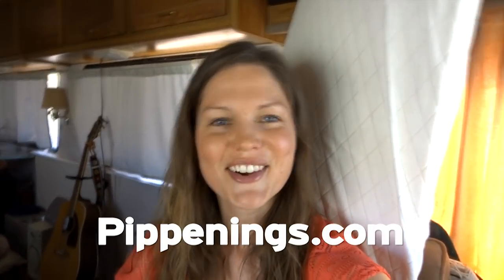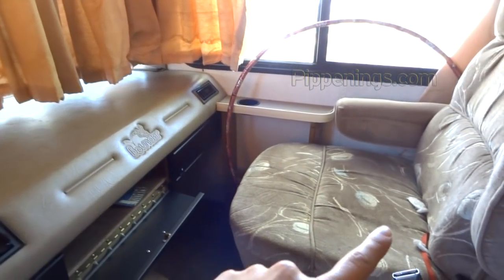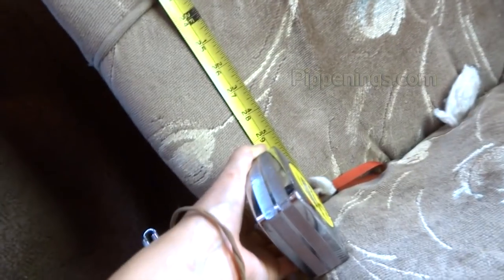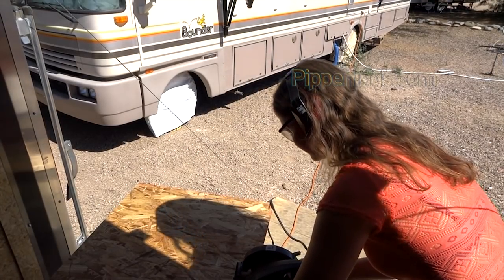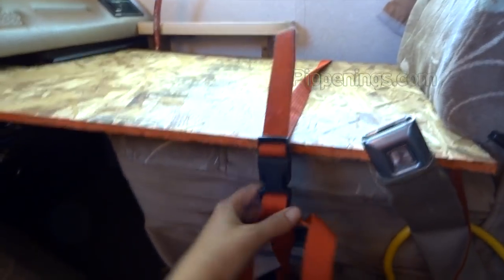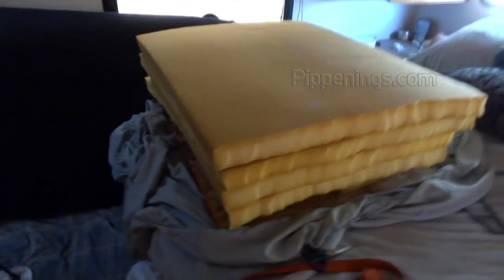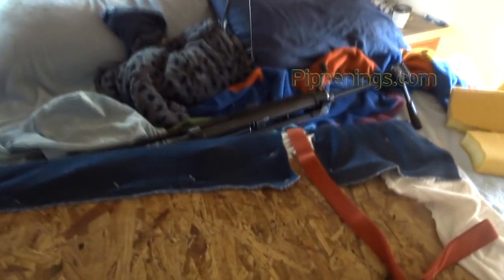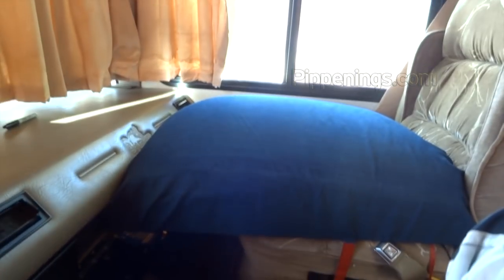RV Living: How to Build Dog Driving Seat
It's important to secure your dog while driving your RV since any small amount of speed change could make them fly through the air. Here's how I built a dog driving seat for Chase so he could also enjoy the front window view on the RV.

Welcome to Pippi Peterson's YouTube Channel. A channel about RV living, RV renovations, RV maintenance and other Pippenings from a full-time RV resident.

I post weekly on YouTube, Thursday afternoons and sometimes on other days of the week.

Join the RV living community and join the RV living conversations on my RV living forum

You can also help out by ordering your Righty-Ro T-shirt designed and created by me

If you're in need of any supplies for your RV, you can browse my RV market